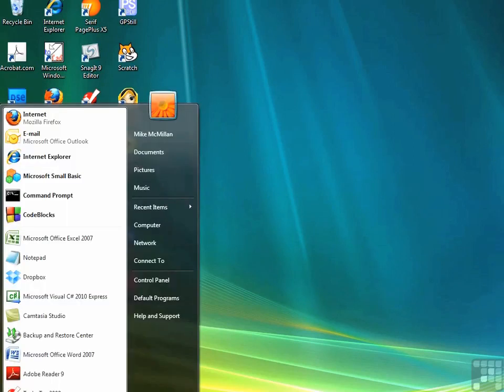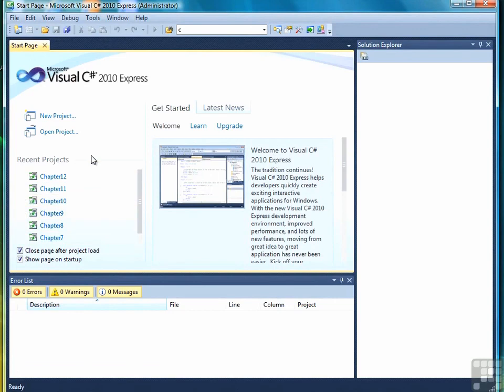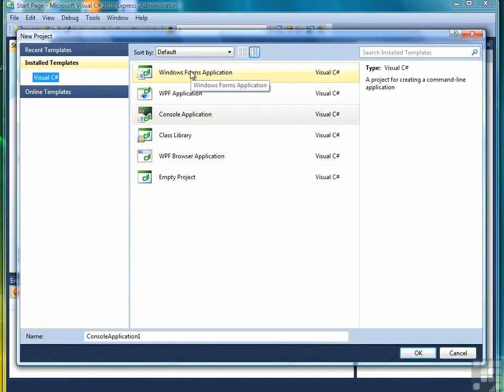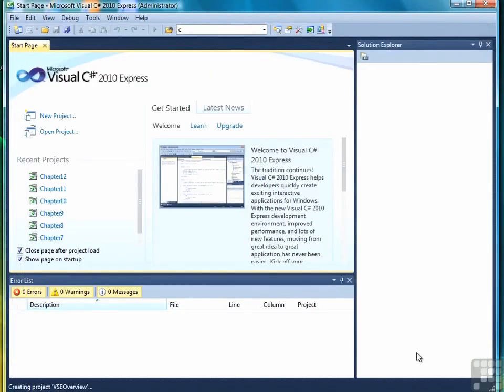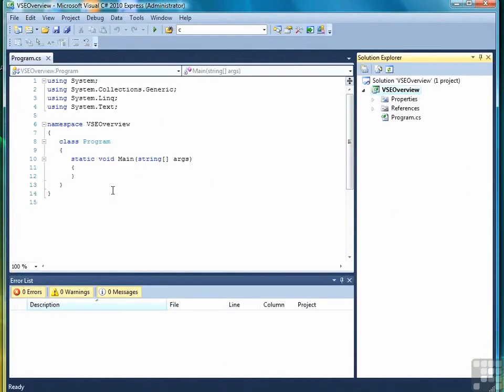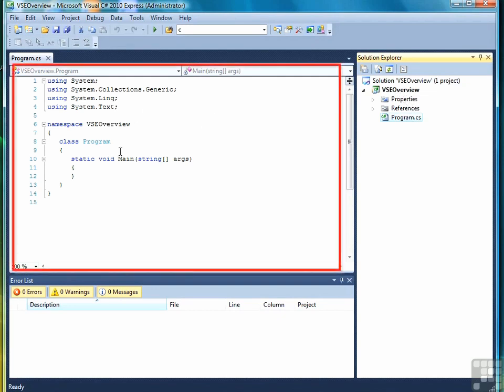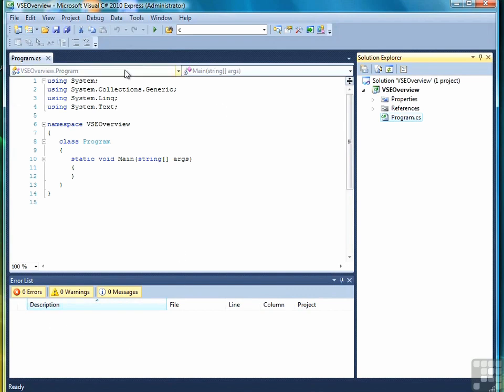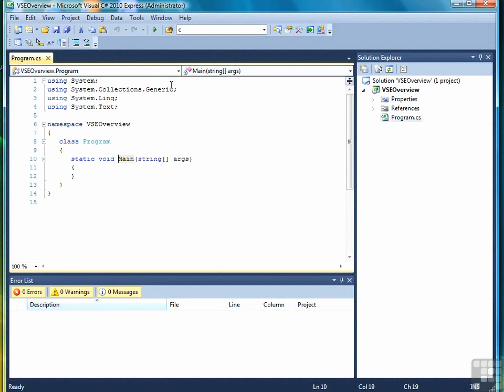A tour of C#